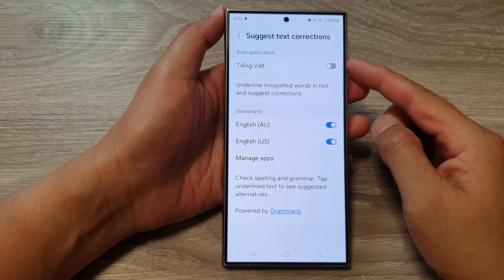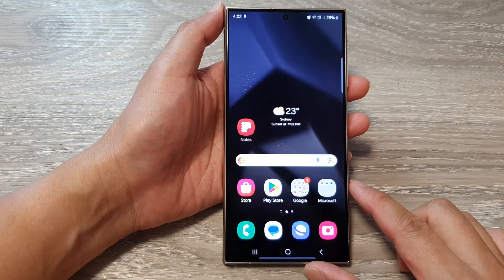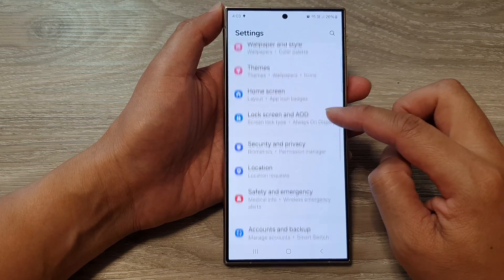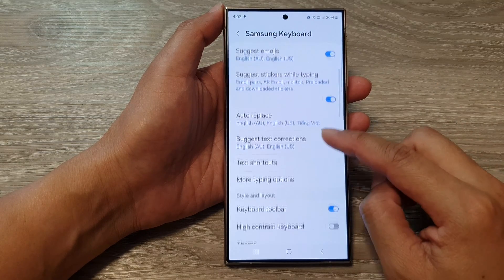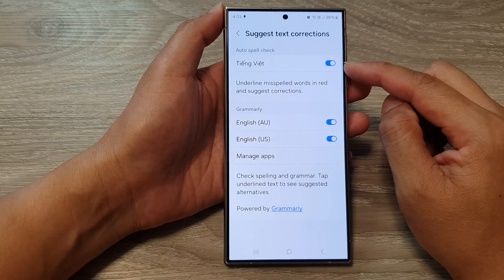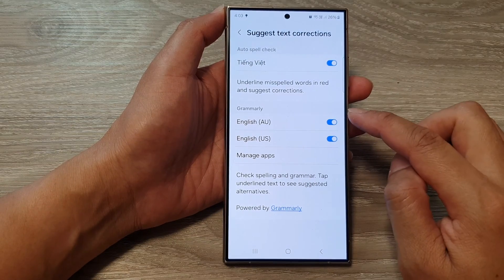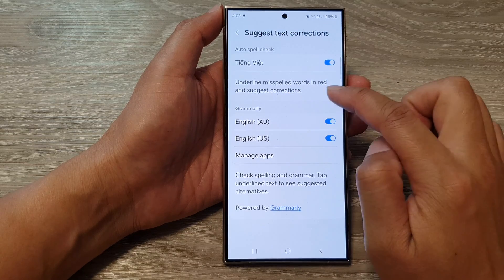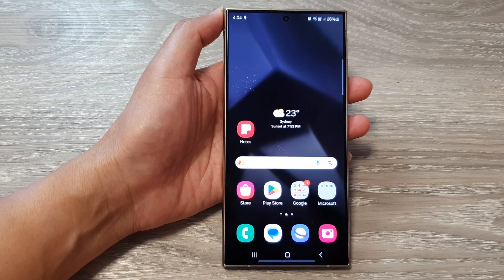Galaxy S24/S24+/Ultra: How to Turn On/Off Underline Misspelled Words In Red & Suggest Corrections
Welcome to the ultimate guide on managing your Galaxy S24/S24+/Ultra's text input settings! In this tutorial, we'll walk you through the process of turning on/off the underline for misspelled words in red and enabling suggestions for corrections. Whether you're a seasoned Galaxy user or a newcomer, we've got you covered with easy-to-follow steps.